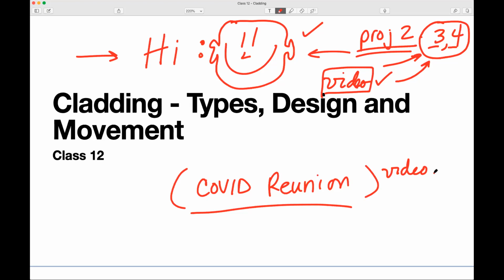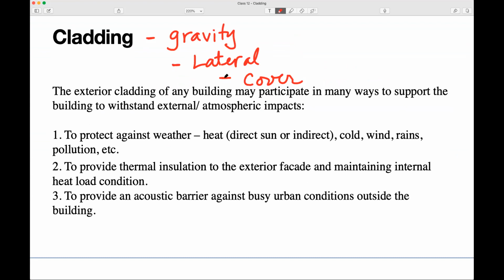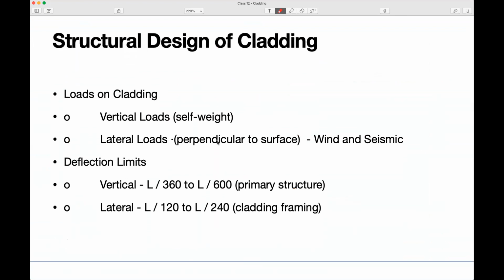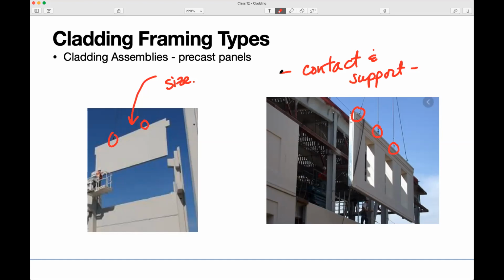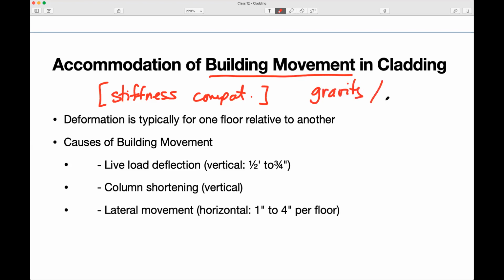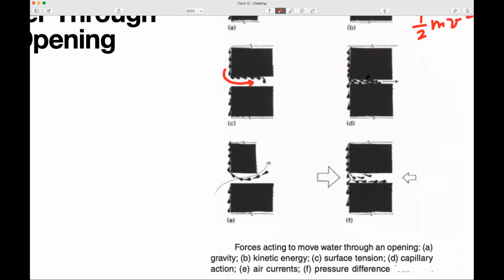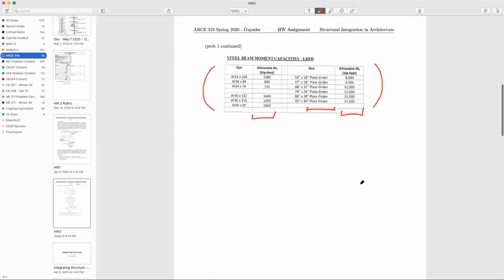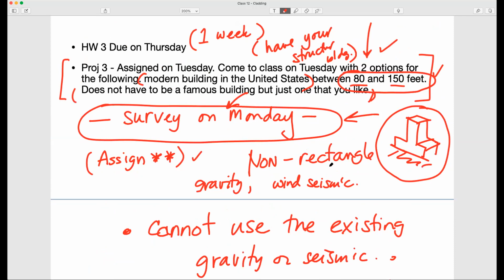Class 12 - ACRE 316